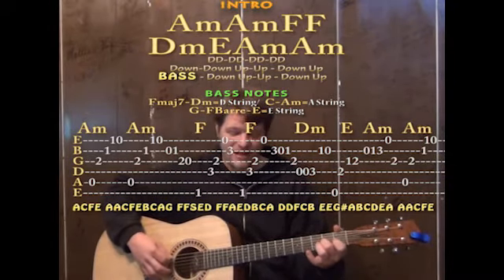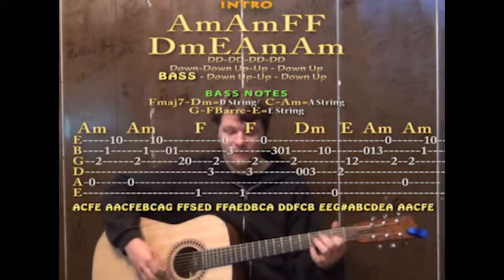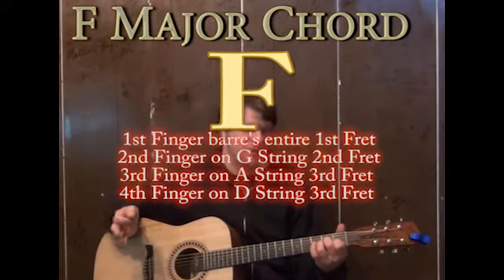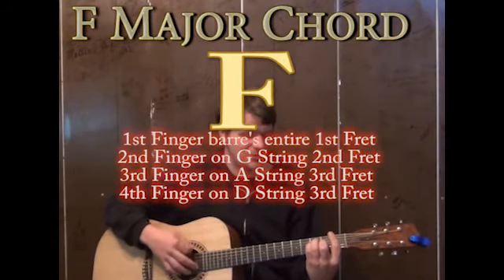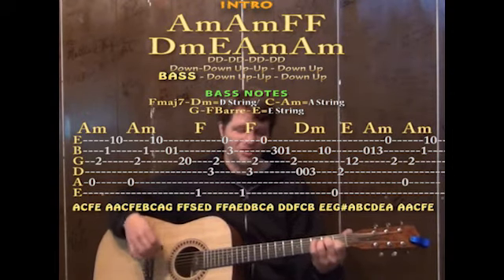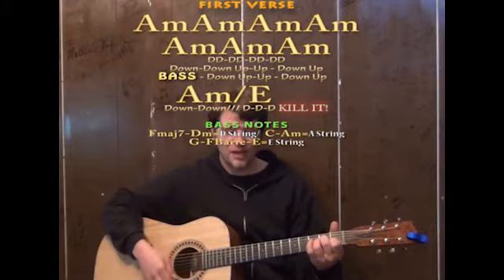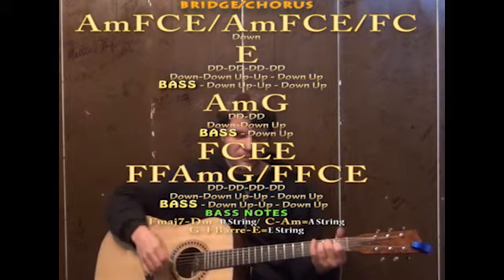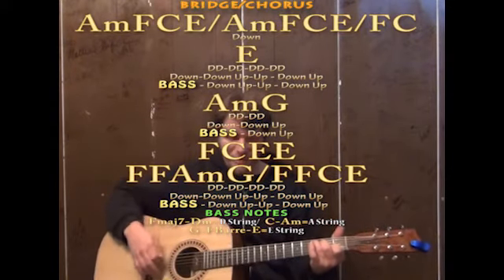Ballad of Mona Lisa (Panic! At The Disco) Easy Strum Guitar Lesson How to Play Tutorial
Super easy guitar lesson on Ballad of Mono Lisa by Panic at the Disco with chords and strum patterns to cover the song or play with the recording ;) ELVIS GUITAR LESSONS